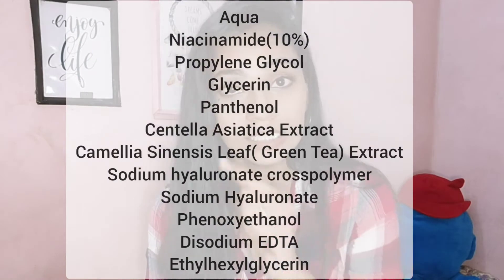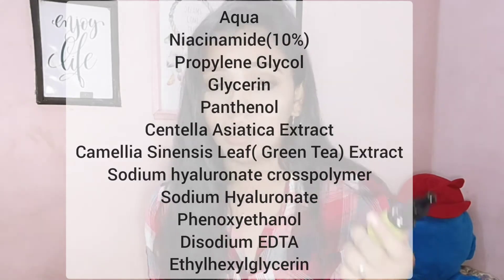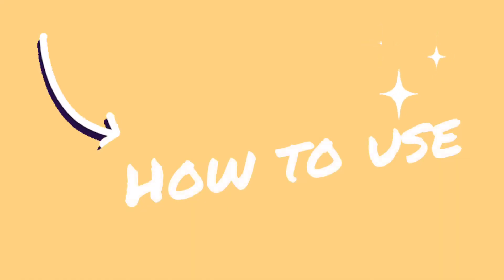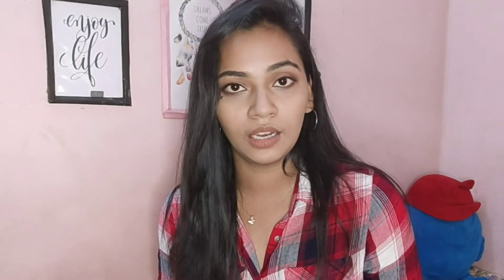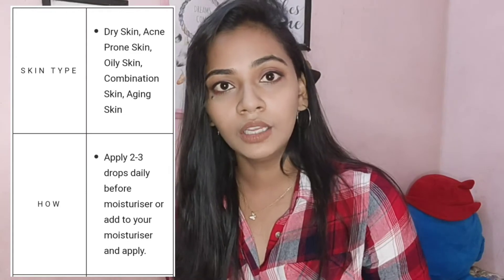How to use SUGANDA BHA 👍|👎and NIACINAMIDE SERUM | About chemical exfoliation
I hope this video helped you and you guys liked it.!

Products Link